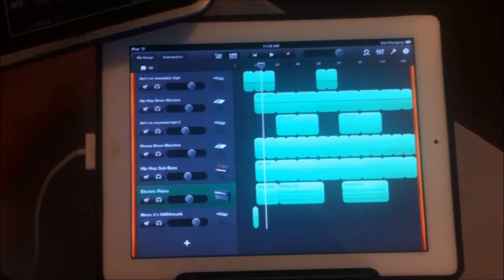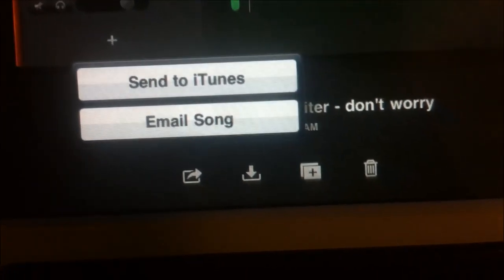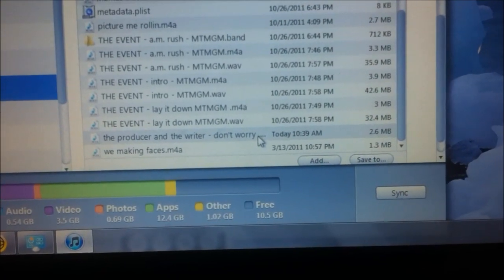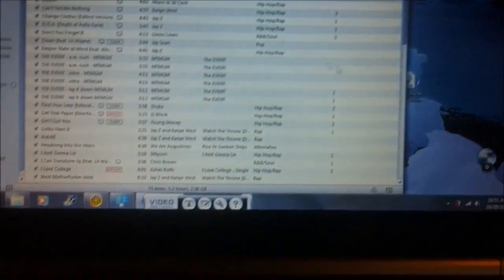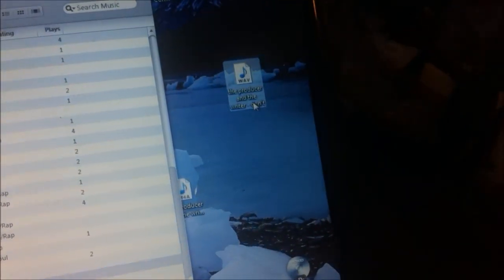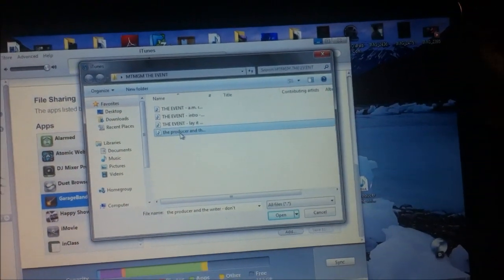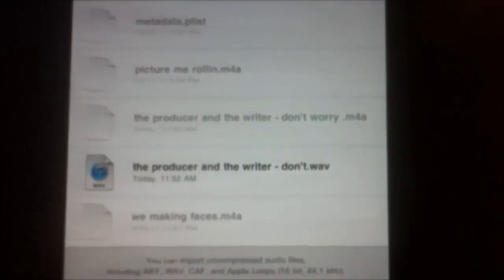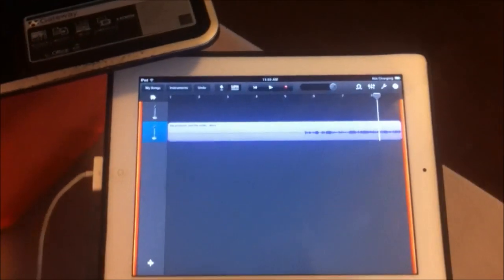HOW TO MERGE MULTIPLE TRACKS IN TO ONE ON GARAGEBAND FOR IPAD